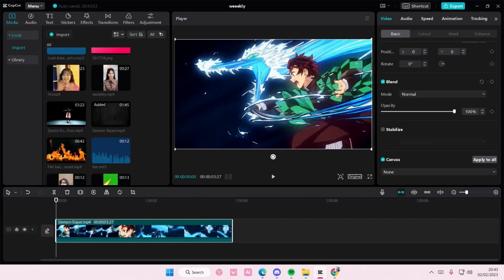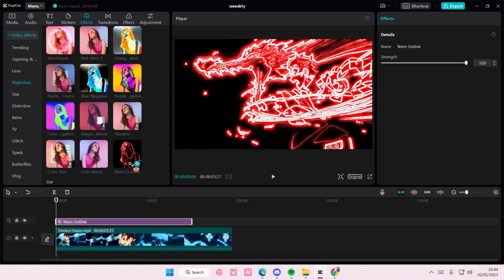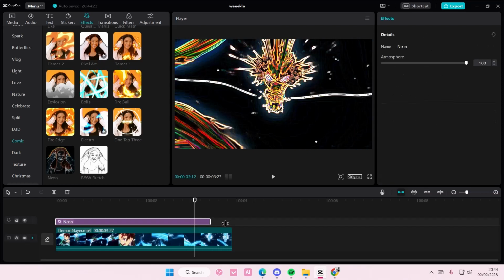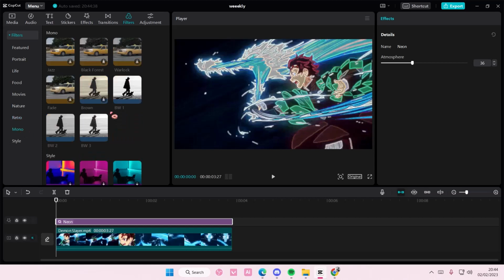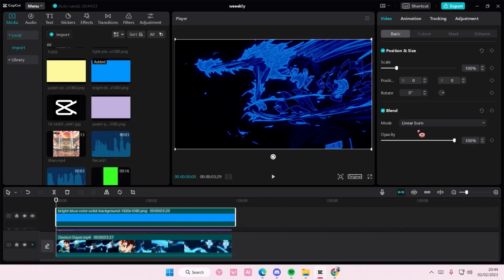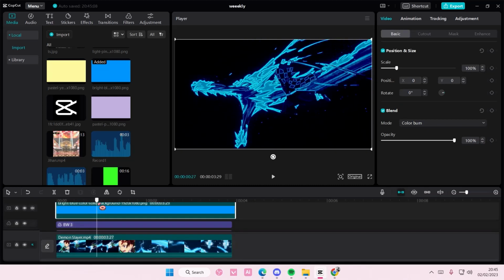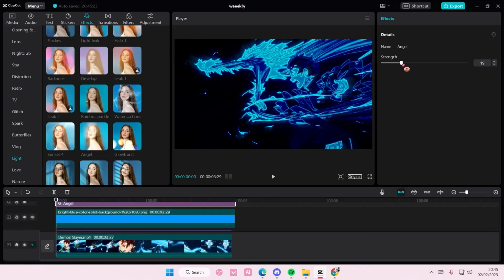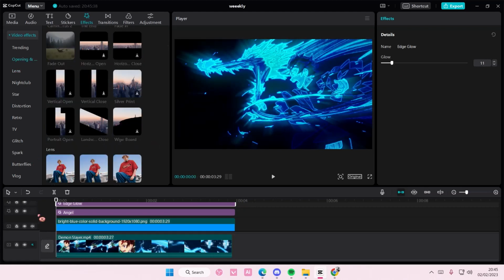How to add neon outline and black and white filter to your CapCut videos?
Learn how you can change neon outline color on CapCut PC by watching this video.